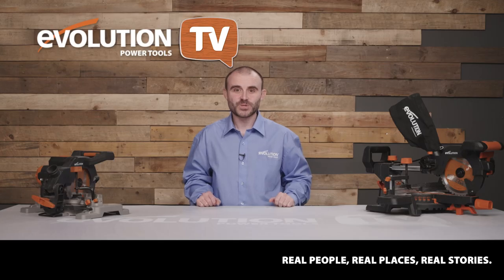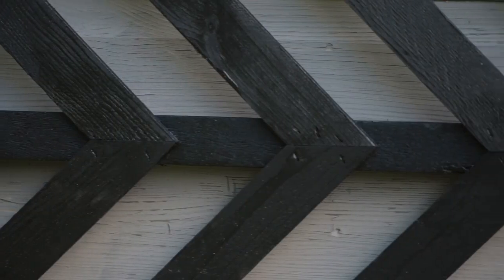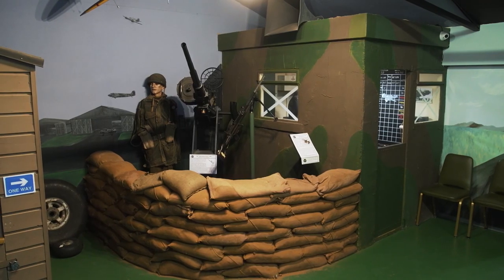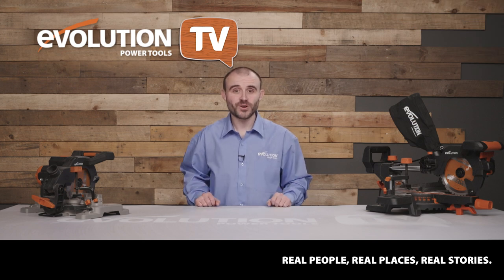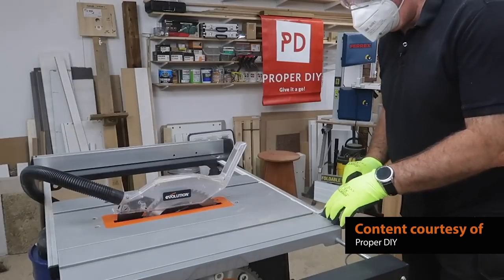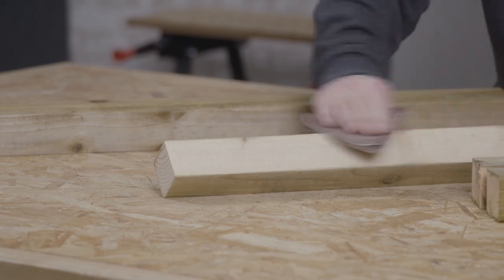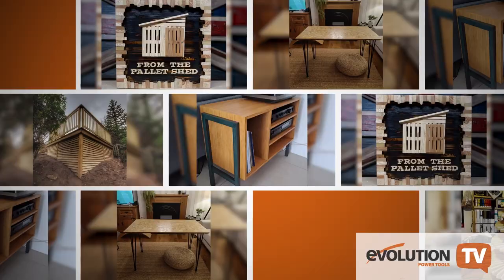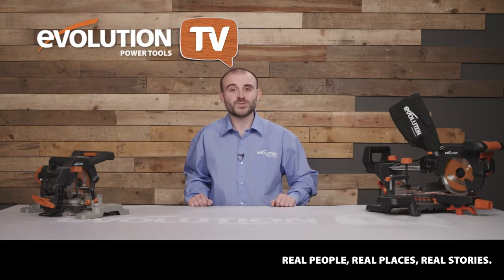Evolution Power Tools TV - Ep.8 | Home making & Solway Aviation Museum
In this episode, Hannah Ashton shows us around her workshop, camper van, home and garden to introduce us to the projects she has completed at home. Hannah has also created a video guide to building a garden trellis from scratch. See description below for the link. We also take a trip to Solway Aviation museum in Cumbria to talk to some of the volunteers about their experiences in restoring and maintaining classic aircraft. Our guest is Stuart Matthews, AKA Proper DIY, who is here to tell us about his sensational YouTube channel. Joe has got another cordless project for us. This time he has built a bar stool. The link to the full guide is in the description below. We will also be giving away a Samsung Galaxy Watch and an Amazon Echo Dot. Make sure you check out this feature-stuffed episode.

//LINKS TO MORE GREAT CONTENT

//COMPETITIONS

//VISIT THE EVOLUTION POWER TOOLS WEBSITE

//CHAPTERS

00:00 Intro
02:17 Hannah Ashton workshop tour
09:44 Solway Aviation Museum
16:23 Stuart Matthews interview
24:54 Bar stool project
29:59 Competitions

Do you want to know how a woodworker makes custom pieces for customers, as well as for her home? Have you ever wanted to make a garden trellis, but don’t know where to start? Would you like to see how a group of talented volunteers restore and maintain classic aircraft for display? On the latest episode of Evolution Power Tools TV, we’ll be digging deeper into the amazing world of making.

Alright everyone. My name’s Joe from Average Joe’s Joinery and I’m excited to introduce you to a brand new episode of Evolution Power Tools TV, a monthly show dedicated to bringing you inspirational stories, DIY guides and tips and tricks to make you a better maker.

We’ve got loads of great Evolution Power Tools TV content, on our channel, so make sure you hit subscribe and turn that bell notification on to guarantee you never miss an episode.

Ok, let’s see what we have coming up.

First up, we meet multi-skilled creator, Hannah Ashton, to visit her home and check out some of the brilliant projects she has worked on. Make sure you click through to the website to watch Hannah’s guide to building a garden Trellis.

Next, we take a trip to Solway Aviation museum to find out how a group of volunteers tackle the daunting task of restoring and maintaining classic aeroplanes. Make sure you stick around to see this rare look behind the scenes.

After that, Vikkie is back again to speak to our special guest. On this episode, she will be having a chat with Stuart Matthews, who you may know as Proper DIY on Youtube, who will take us through his journey to becoming the go-to guy for DIY.

Then we will be continuing our short series of 3 build guides. I have created a how-to video on making a bar stool and we’ll be showing you some of that, later on.

Finally, it’s competition time. Megan will be here to take a look at your recent creations and announce whose project has won some great prizes. We’ll also announce the winner of our big competition and introduce next month’s prizes.